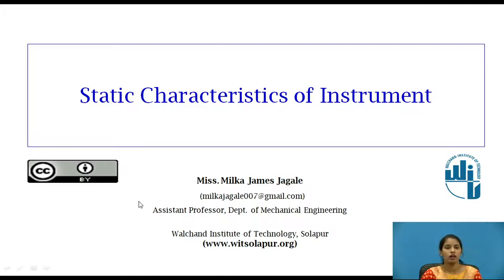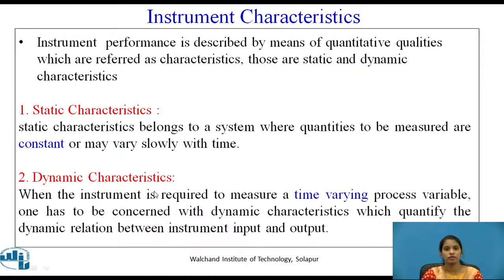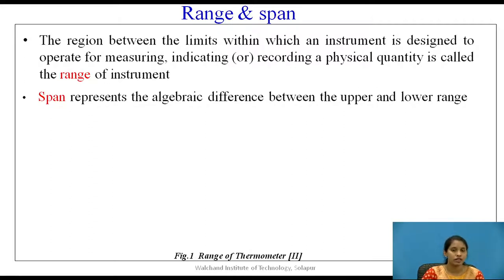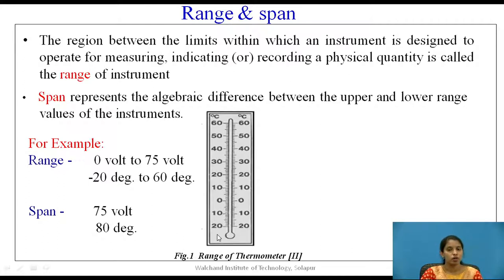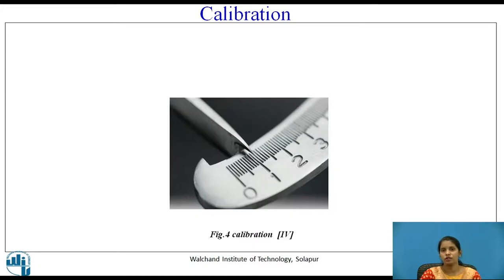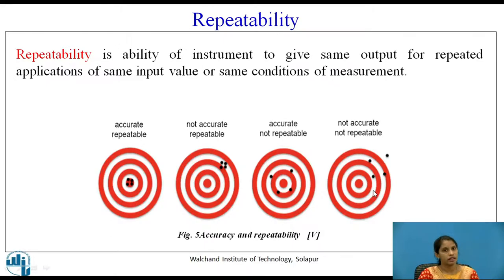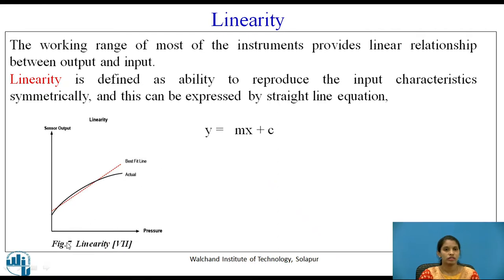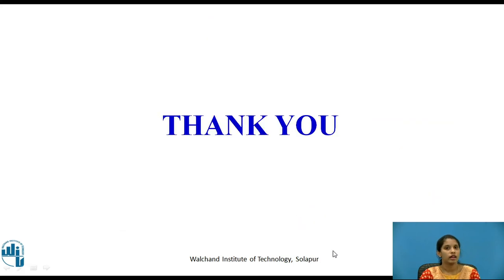Static Charactersitics of Instruments - II